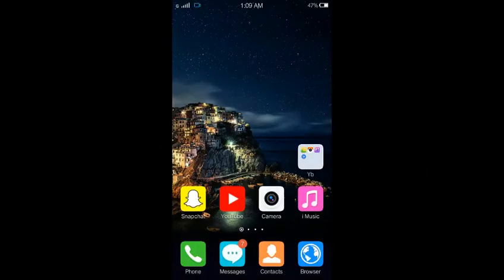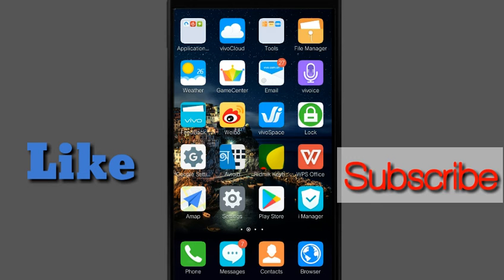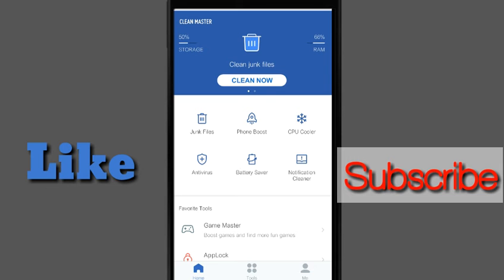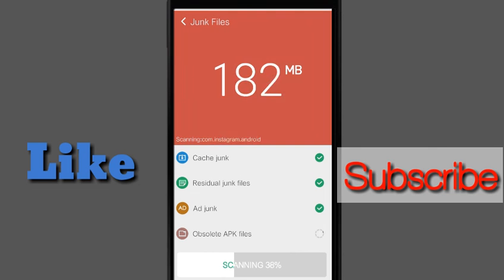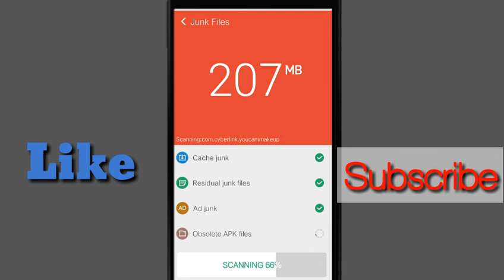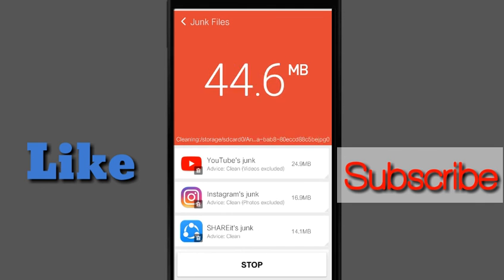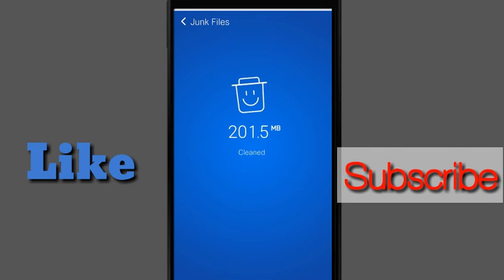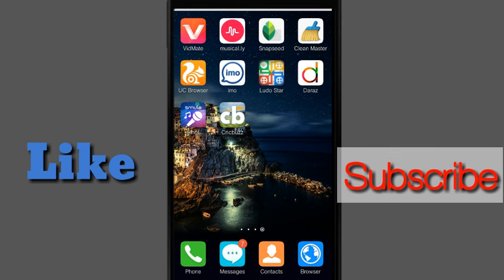1GB জায়গা বাছিয়ে দিবে এই আপ্পস টি best app for Android 2019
my instageam account  sakibhossainyb

hey what's up guys today in this video I tell u best app for Android tutorial in bangla by yt bros so gusy if u like this video don't forget to like comment share and always subscribe our yt bros channel thanks for watching this video
clean master..